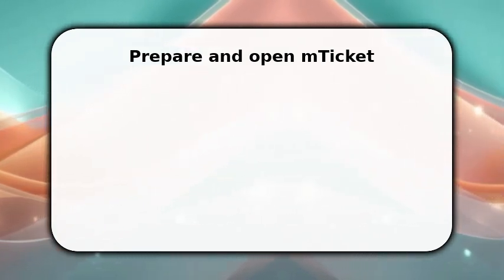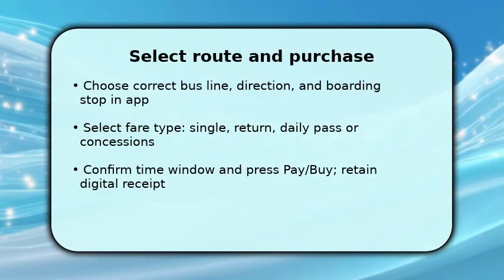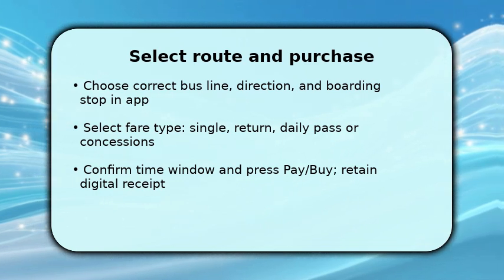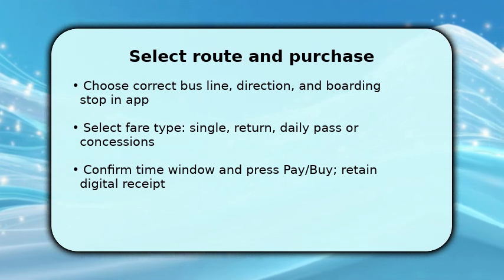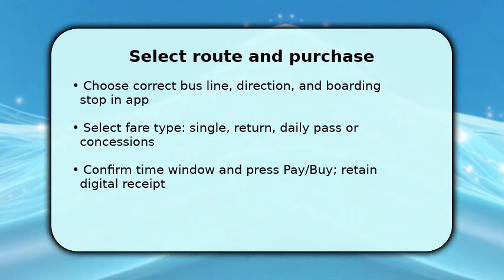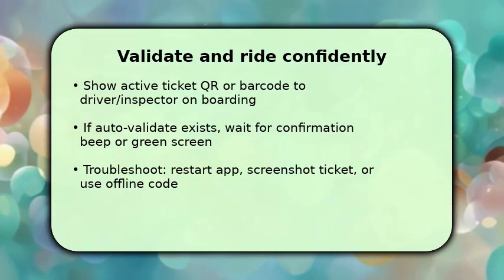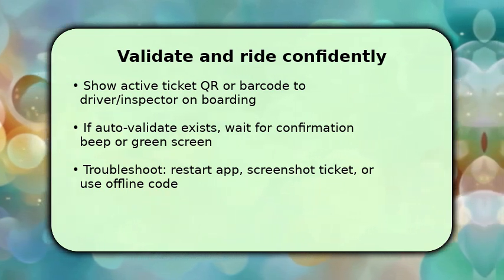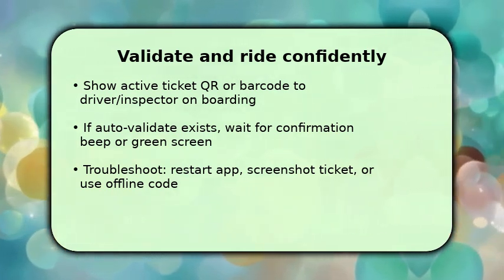How to Use Mticket on Bus - Step by Step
How to Use Mticket on Bus - Step by Step | 🔒 Surfshark VPN Deal — Stay private and secure. $1.99/mo + 3 Months Free ▸

Discover the ease of using MTicket on buses for a hassle-free travel experience. This video provides step-bythy guide to navigate and purchase tickets with your mobile device, ensuring you're always prepared when boarding public transportation.